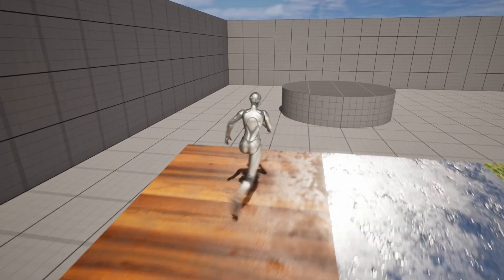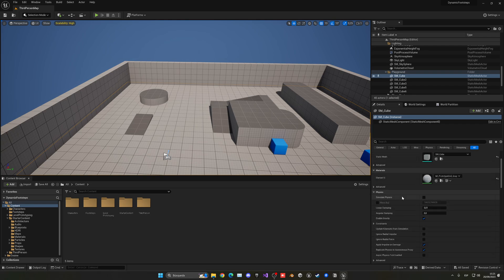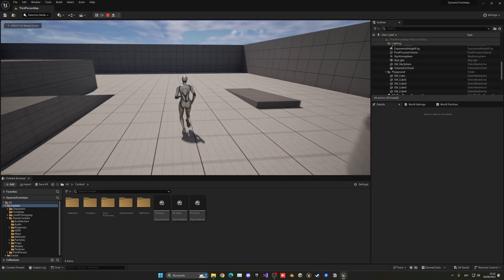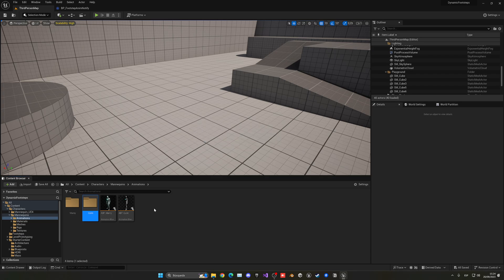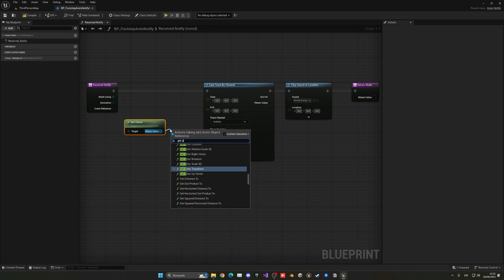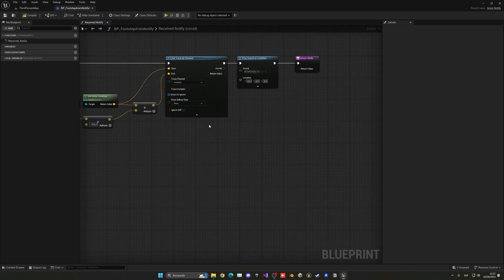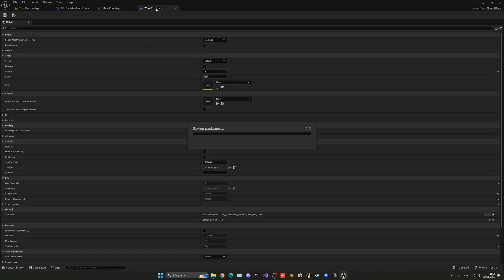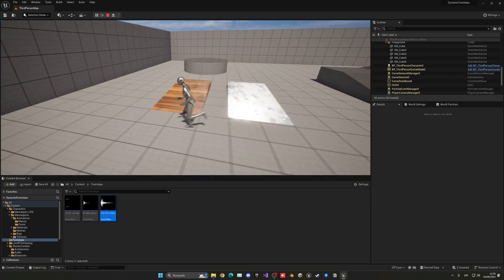How to Play Footsteps Depending on the Surface in Unreal Engine 5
Hello guys, in this quick and simple tutorial we are going to learn how to play a footstep depending on the surface in Unreal Engine 5.